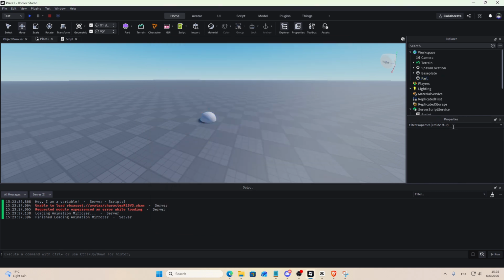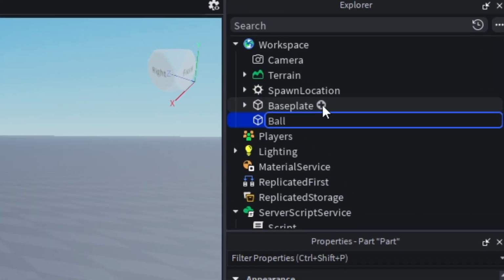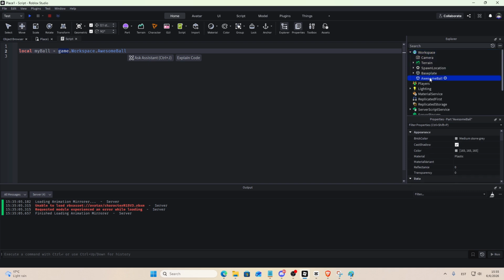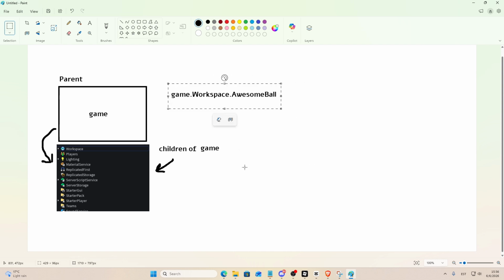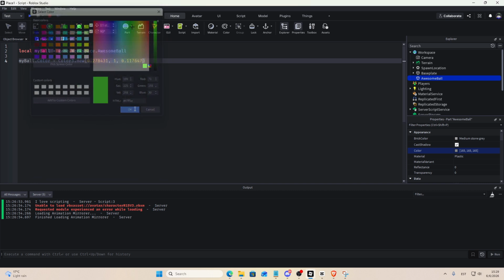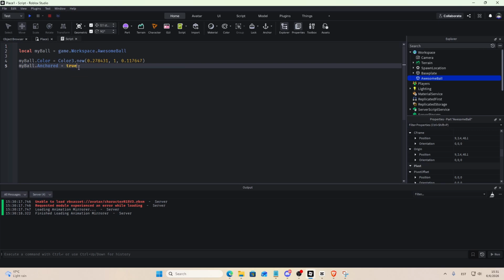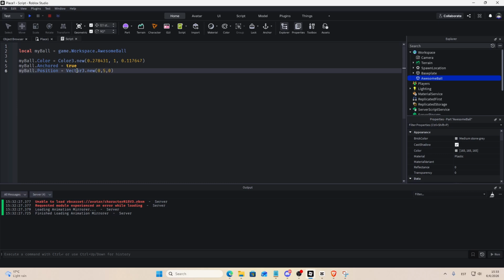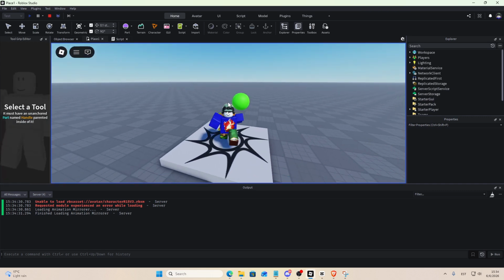Roblox Scripting Tutorial #3 (2026) — Variables & Editing Properties [BEGINNER to PRO]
In this video, I’ll introduce the basics of Roblox scripting and help you get started with Roblox Studio.

This is a new channel, so I’ll be making beginner-friendly tutorials step by step. In this series, you’ll learn how scripts work, how to use Roblox Studio, and how to start making your own Roblox games.

Tags/keywords:
Roblox scripting, Roblox scripting tutorial, Roblox Studio tutorial, Roblox Lua, Roblox coding, beginner Roblox scripting, how to script in Roblox, Roblox tutorial 2026